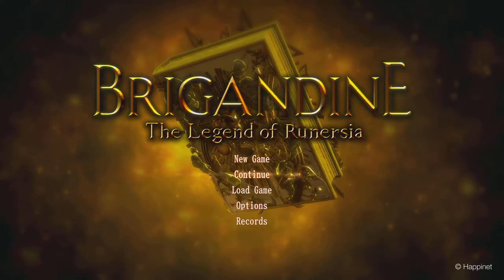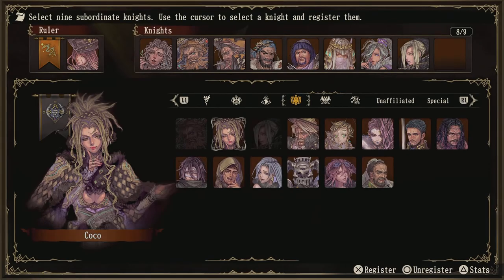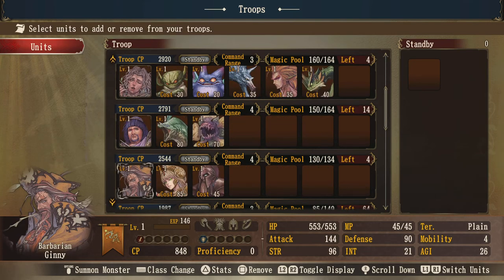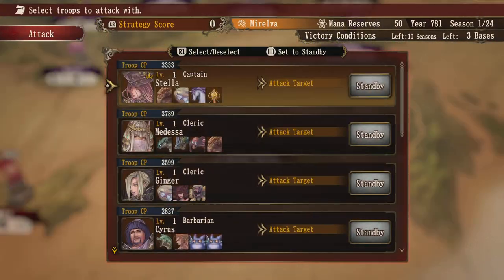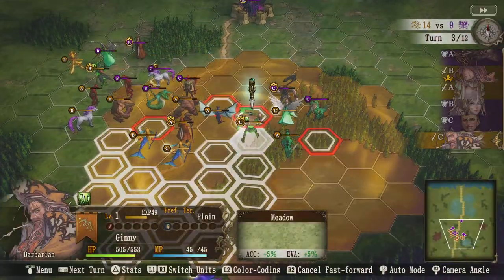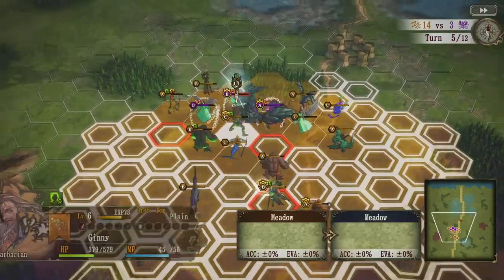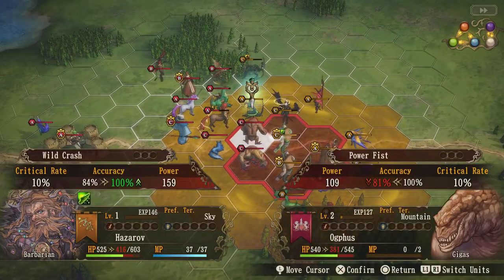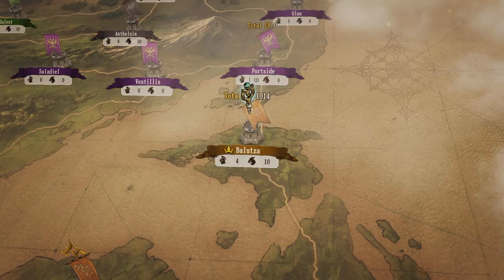BRIGANDINE The Legend of Runersia semi-noob guide to challenge mode part 1